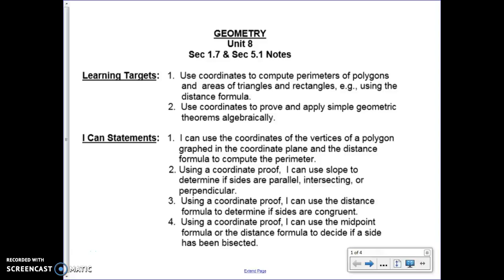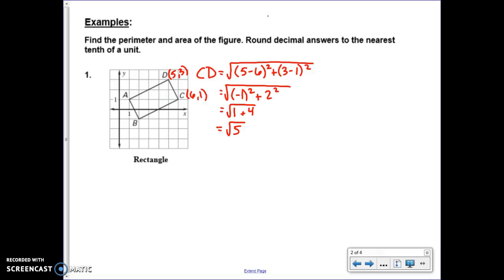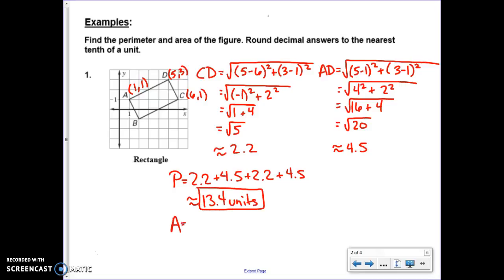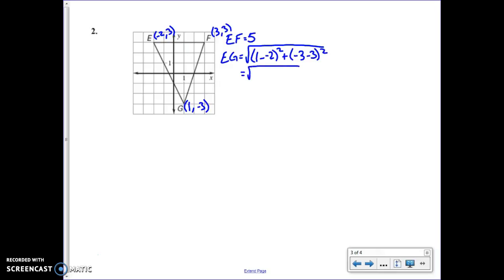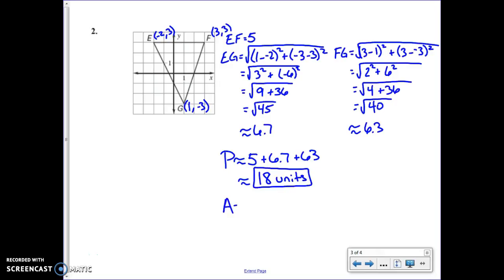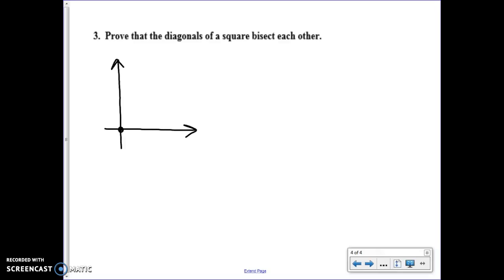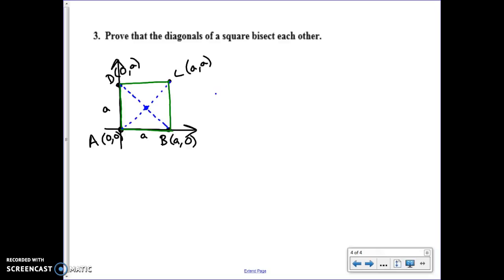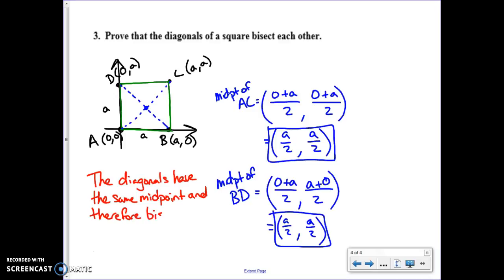1.7&5.1 Coordinate Plane